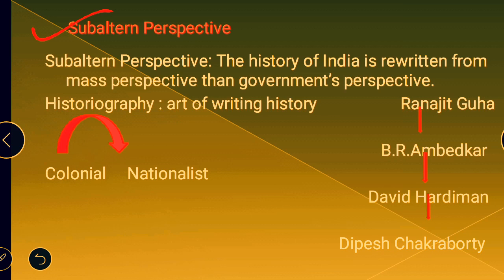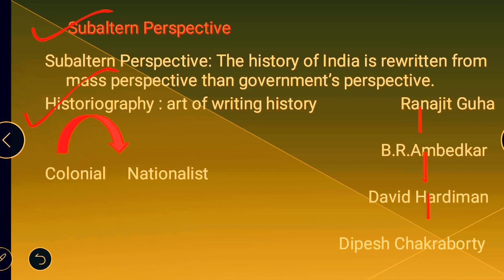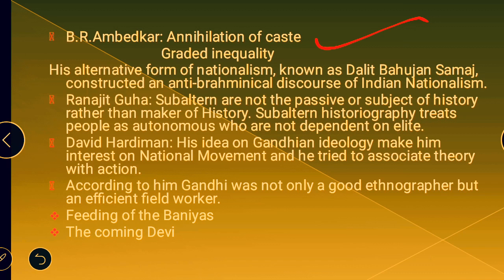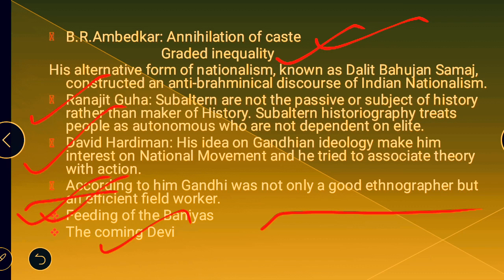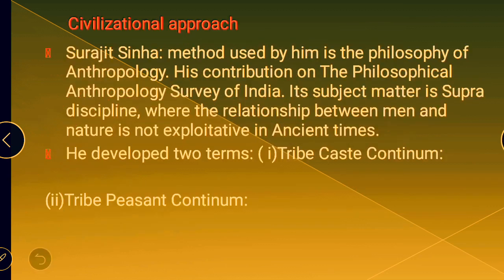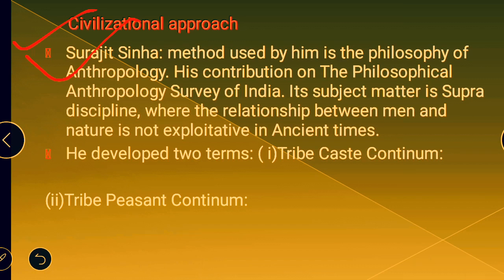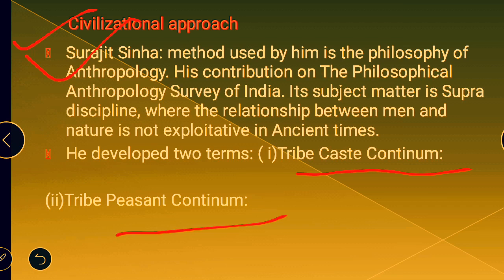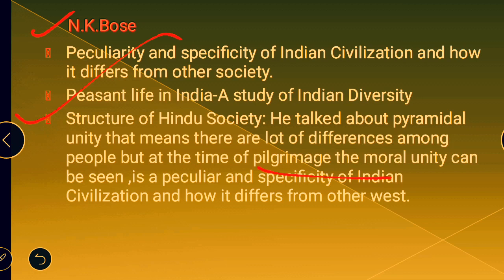Subaltern Perspective (Ranajit Guha, B.R.Ambedkar and Hardiman) - presentazione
Presentazione dei Subaltern studies, autori e concetti